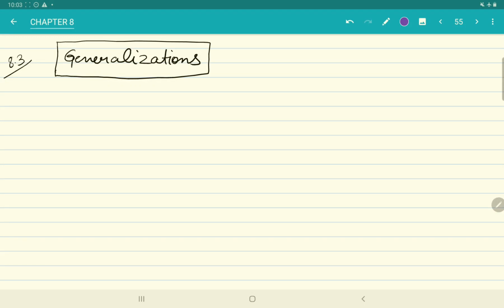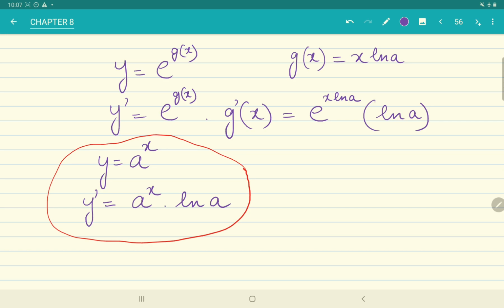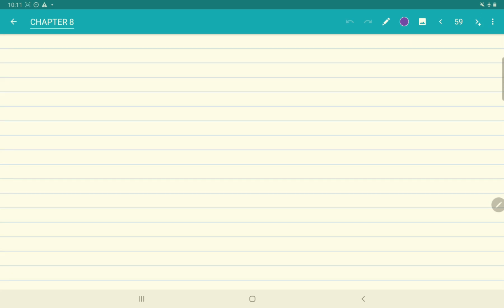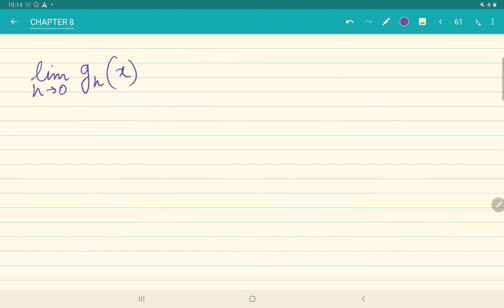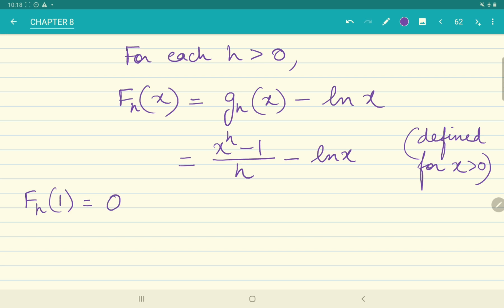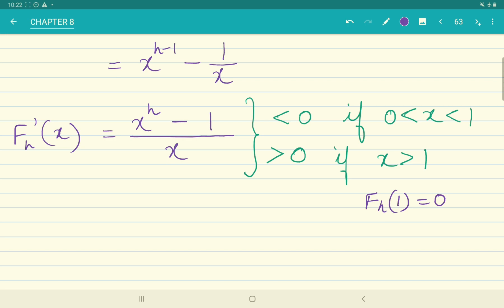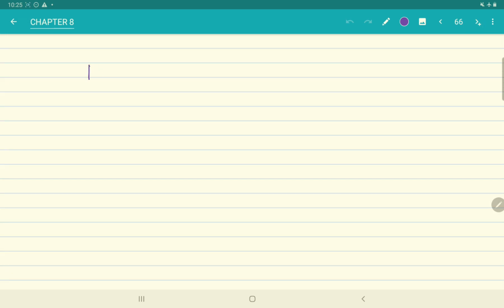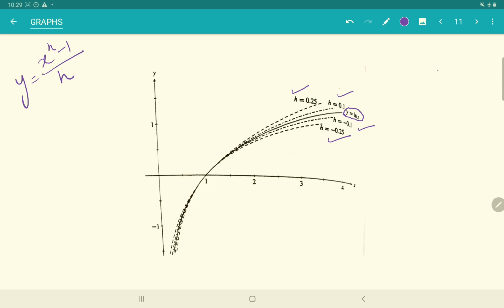Chapter 8 (8.3) Part 1 (Mathematics for Economic Analysis by Sydsaeter and Hammond)